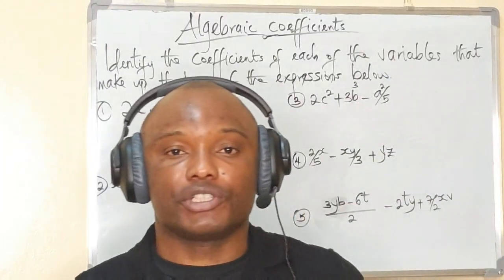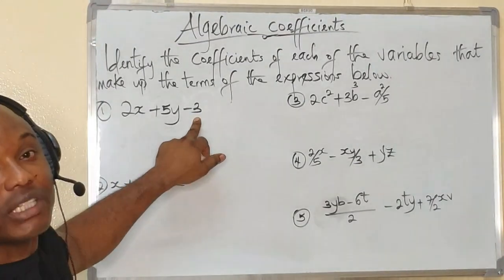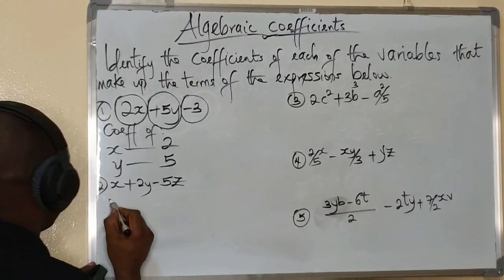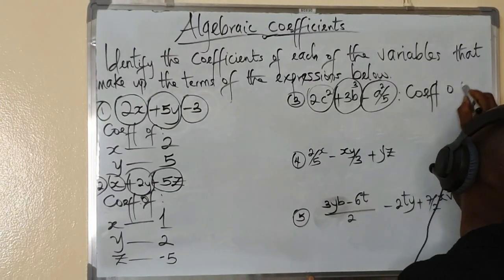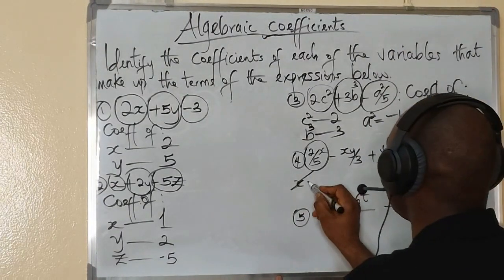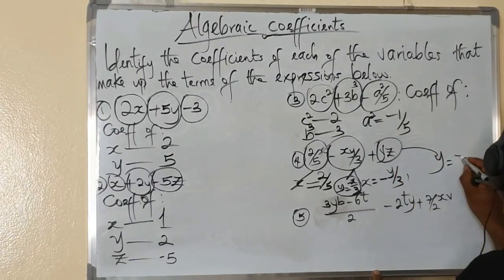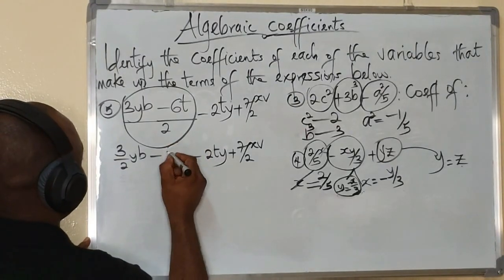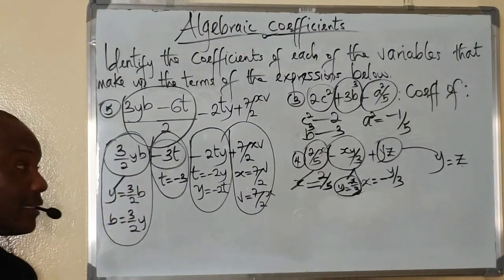Coefficient of an algebraic term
Learn about the coefficients of algebraic terms in this short and simple video lesson. Furthermore, explore the nature of problems that appear from algebraic coefficients in the next short video - Solving Problems with coefficients of algebraic terms.